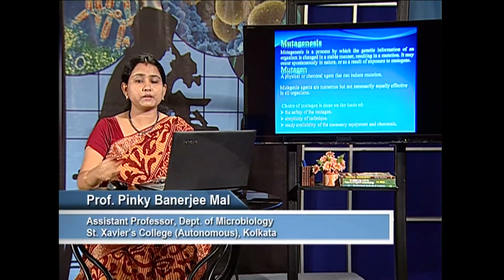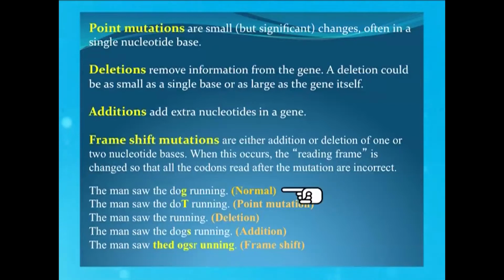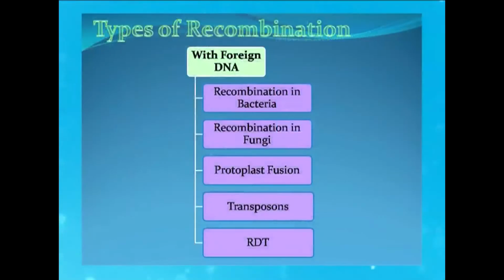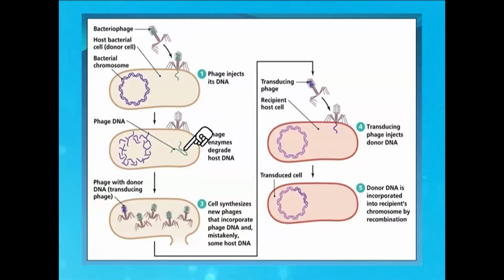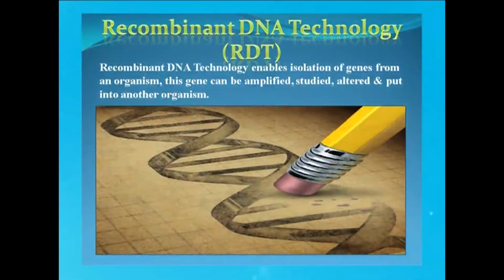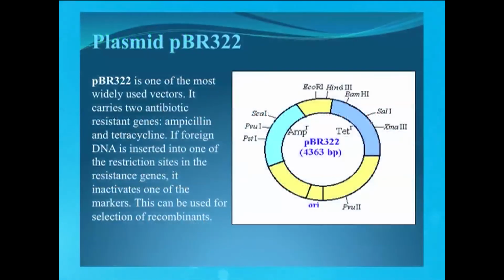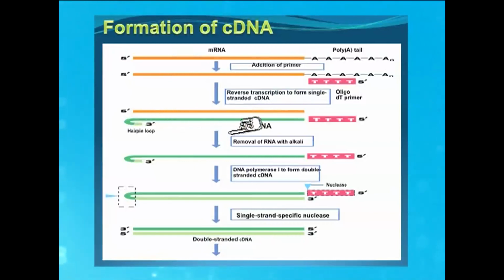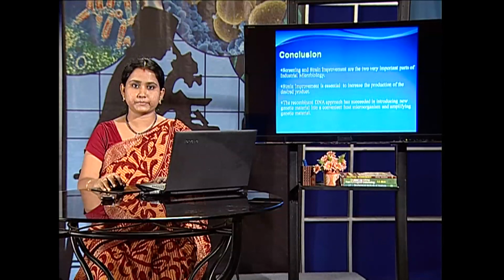MOOC IM&I MOD 3 Screening and strain improvement Lec-2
The science and technology of manipulating and improving microbial strains, in order to enhance their metabolic capacities is known as Strain Improvement. Strain improvement is based on the three approaches which are mutant selection, recombination and recombinant DNA technology. Mutations play a part in both normal and abnormal biological processes including: evolution, cancer, and the development of the immune system and also in strain improvement. The process by which the genetic information of an organism is changed in a stable manner, resulting in a mutation is known as mutagenesis and the agents that cause mutation in the DNA when exposed to them are called mutagens. Like mutation, genetic recombination contributes to a population’s genetic diversity, which is the source of variation in evolution. Bacteria do not reproduce sexually like eukaryotic organisms. Their requirements of sexuality are met through certain alternate pathways of genetic recombination which are called conjugation, transformation, and transduction. Recombinant DNA (rDNA) molecules are DNA molecules formed by laboratory methods of genetic recombination  to bring together genetic material from multiple sources, creating sequences that would not otherwise be found in biological organisms and the technology by which rDNA is made is known Recombinant DNA Technology. The first step in RDT is to select a piece of DNA to be inserted into a vector. The second step is to cut that piece of DNA with a restriction enzyme and then ligate the DNA insert into the vector with DNA ligase. The insert contains a selectable marker which allows for identification of recombinant molecules.
Formation of recombinant DNA requires a cloning vector, a DNA molecule that replicates within a living cell. Vectors are generally derived from plasmids or viruses, and represent relatively small segments of DNA that contain necessary genetic signals for replication, as well as additional elements for convenience in inserting foreign DNA, identifying cells that contain recombinant DNA, and, where appropriate, expressing the foreign DNA. After mutation, recombination or recombinant DNA technology selection of the desired strains are required because one needs to identify the cells that contain the desired insert at the appropriate and right orientation and isolate